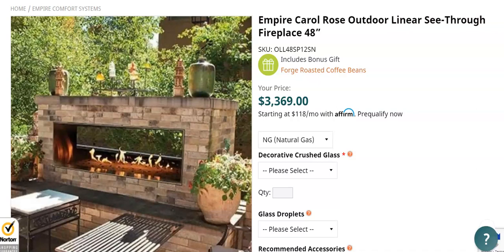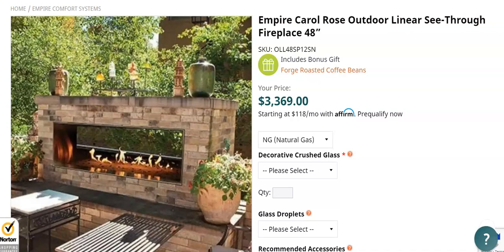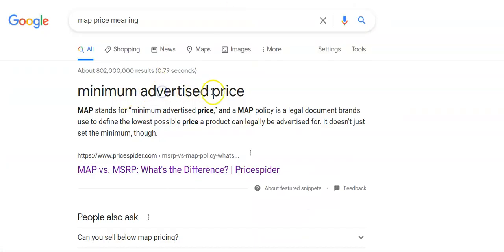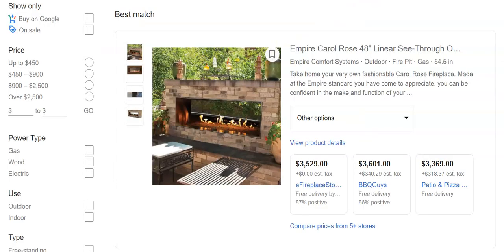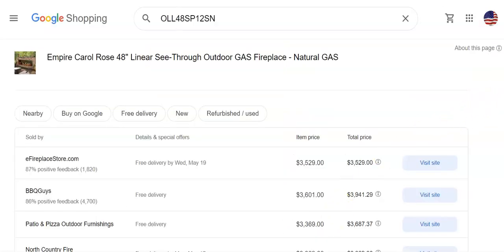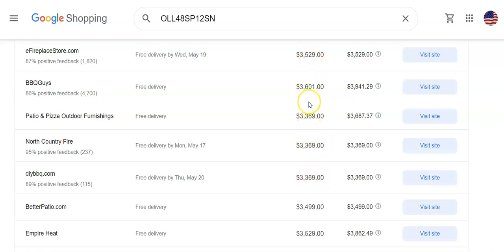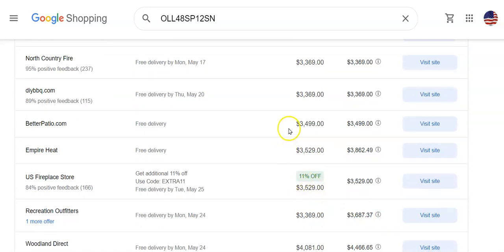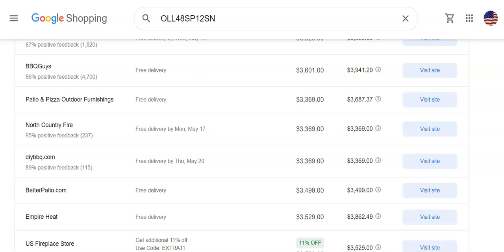High Ticket Dropshipping Tutorial for Beginners | 3 New- Tips 2023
In this quick High Ticket Dropshipping Tutorial we give you 3 new tips for 2023. Tip #1 The benefits of sourcing products only from U.S suppliers.
You'll have More Flexibility If you source locally. Going with a local supplier is a great way to speed up delivery times and ensure that your products arrive when you need them.

Local sourcing in high ticket dropshipping helps to keep your costs down, as it cuts out unnecessary shipping costs. Shopping locally also means that your products get to you faster, which is important for any busy person.

You will be able to work communicate quicker with your suppliers and more effectively ;If you have a good relationship with your suppliers. Suppliers will be more likely to offer you suggestions for improvement and improve their own performance. The better relationship you have with your suppliers, the more options you will have for improvement and the higher quality of products, that you will be able to source.

Companies in the U.S. must comply with the highest standards of worker health and safety. The manufacturing processes for our high-quality products are as well-regulated as those for any product produced anywhere else in the world. When you buy a Made in USA product, you're helping to protect workers from these unfair working conditions.

When you purchase a Made in USA product, you'll never be supporting child labor, slavery, human trafficking, or dangerous working conditions. You also know that, you can be confident that everyone is treated fairly, and that there are no significant gaps in worker rights and protections.

High Ticket Dropshipping
High ticket dropshipping products also have higher quality. Made in America is associated with the best quality, and that's why people trust products made here. Items such as furniture and textiles often last longer when made in the U.S., and are generally built with better components compared to those made in other countries. When you look at an antique store, you'll see what we're talking about. Made in USA is constructed to last.

The goal is to save money by eliminating the middleman, and wholesalers. This is best achieved by having more direct interaction with manufacturers in high ticket dropshipping. Because many manufacturers are now offering direct sales, working directly with brick and mortar retailers and online retailers is more cost-effective than partnering with wholesalers.

With more direct interactions with manufacturers, getting a better deal on products and being able to sell directly to customers is easier. Direct from manufacturer sales is a great opportunity for smaller brands to reach better  customers in more direct and cost effective ways.